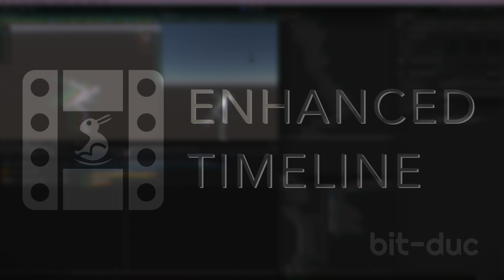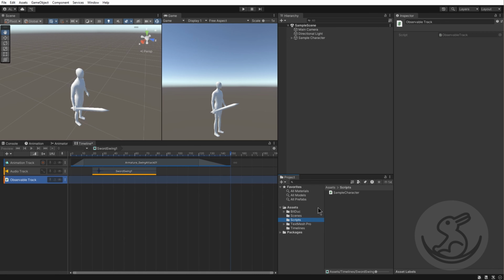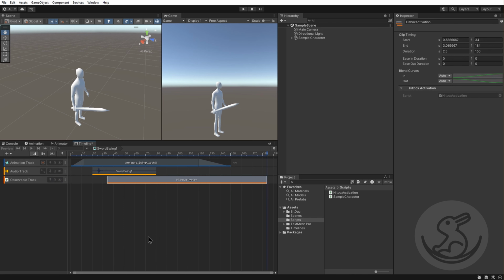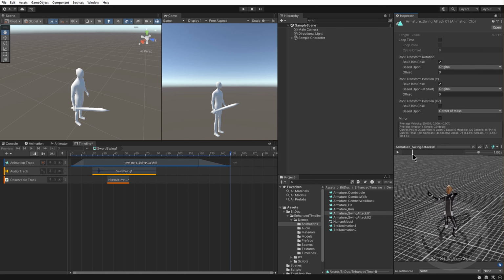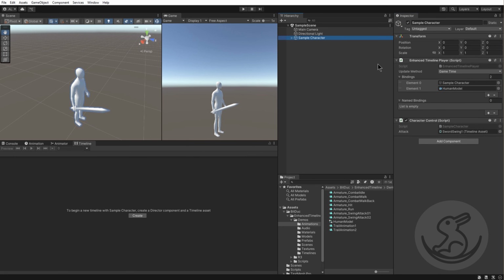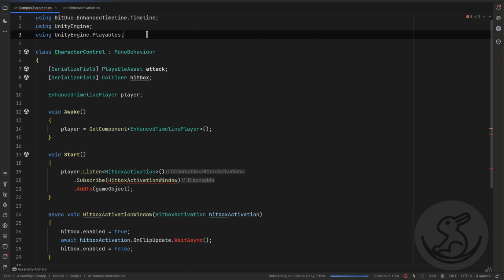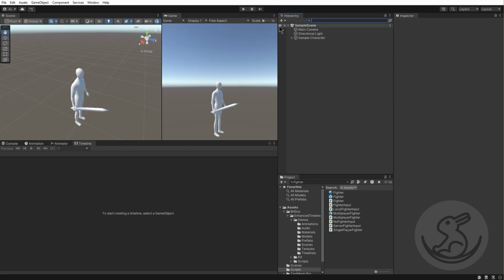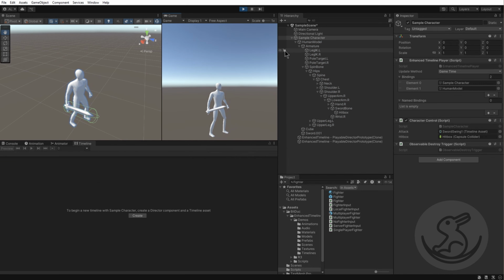Enhanced Timeline - Defining Gameplay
# Enhanced Timeline

The Enhanced Timeline plugin allows you to leverage the Unity Timeline for designing complex animation sequences and seamlessly integrating them into gameplay.

Skip the hassle of programming delays with code, and configuring start/stop times, hitbox activations, and so on in the inspector. With the Enhanced Timeline, you can use and extend Unity's Timeline to set these up as custom Markers or Clips with minimal code. The Enhanced Timeline also supports networking out of the box.

## Features
- *Design gameplay sequences:* create gameplay sequences using Unity's Timeline, unlocking its full potential.
- *Easy Track Bindings:* utilize the EnhancedTimelinePlayer to simplify track binding, avoiding the need for individual bindings on each Timeline asset.
- *Control Animator Parameters:* manage Animator parameters directly on the Timeline using an Animator Track.
- *Networking-Ready:* synchronize timelines across clients with the NetworkTimelinePlayer.
- *Extensible by Design:* extend the Timeline easily with custom Clips and Markers for tailored control.
- *Reactive API:* Listen to Clip and Marker events for executing code at precise moments during playback.

## Supported Platforms
Enhanced Timeline supports all Unity platforms.